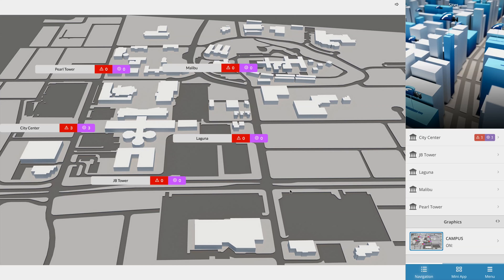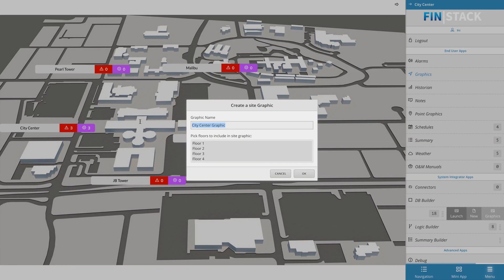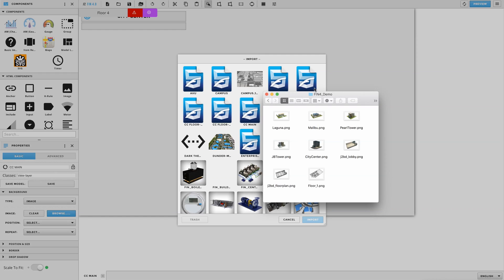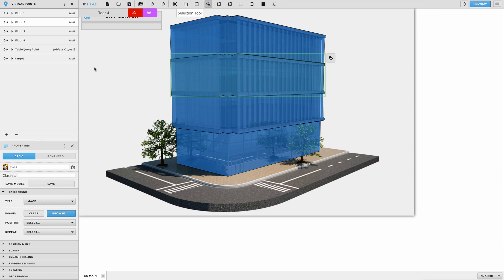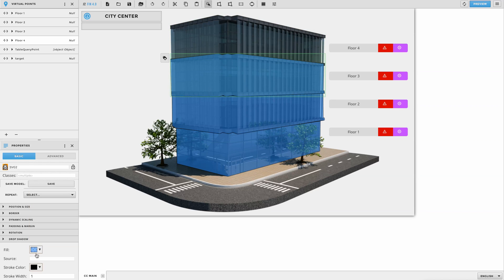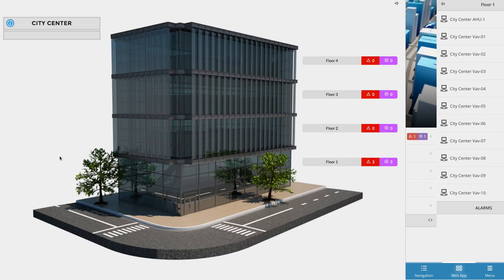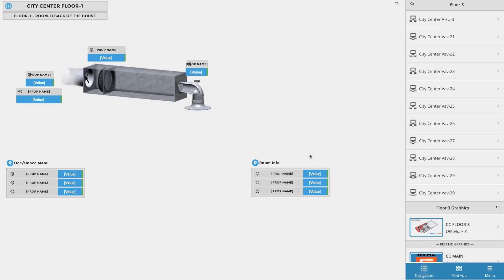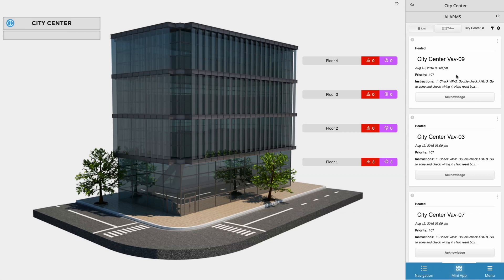FIN Framework 4.0: How to create a Site Graphic (FINTastic Tip)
This is a FIN Stack 4.0 Video that goes over how to create a basic 'Site' graphic using FIN Stack 4.0's Graphic Builder application. J2 Innovations is a fast-growing, innovative software development company based in California that created FIN Framework, which is a state-of-the-art open platform for Building Automation, Smart Buildings and IoT applications.